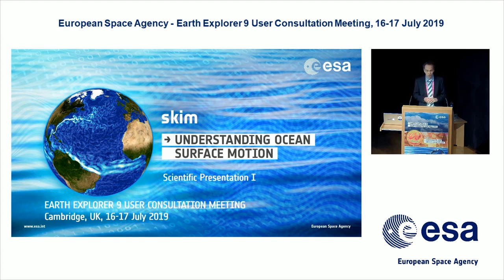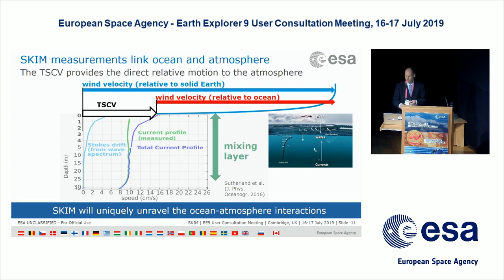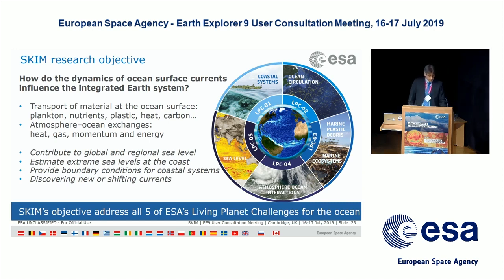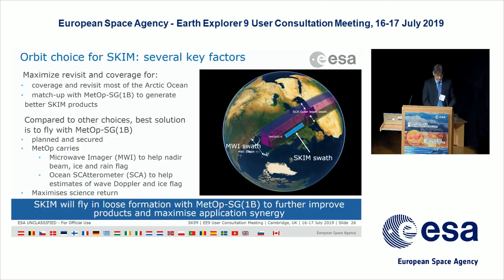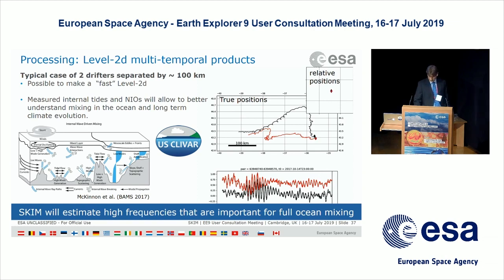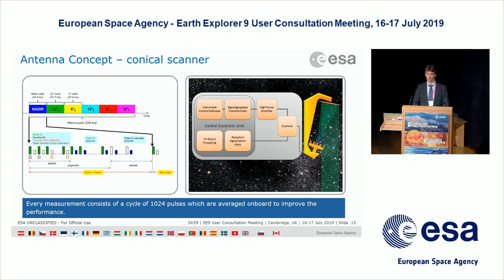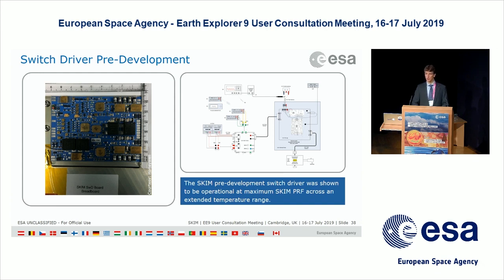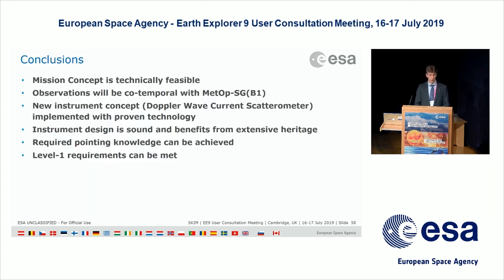Part 3: Presentations on SKIM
On 16 –17 July the Earth observation science community gathered at Robinson College, University of Cambridge, UK, for ESA’s Earth Explorer 9 User Consultation Meeting to discuss the merits of the FORUM and SKIM mission concepts before one is finally selected to be built as ESA’s ninth Earth Explorer mission.

The philosophy of developing Earth Explorer missions centres on the involvement of the scientific community from the very beginning of a mission’s life. Being proposed by the scientific community and realised through the user-driven selection process ensures that this series of state-of-the-art missions addresses the most urgent Earth science questions of our time.

This meeting provides the opportunity for the scientific community to debate the new mission concepts – each of which promises to deliver novel information on how our planet works and bring benefits to society.

The Far-infrared Outgoing Radiation Understanding and Monitoring (FORUM) mission would measure radiation emitted from Earth across the entire far-infrared part of the electromagnetic spectrum. These benchmark measurements would improve our understanding of the greenhouse effect and, importantly, contribute to the accuracy of climate change assessments that form the basis for policy decisions.

The Sea-surface Kinematics Multiscale monitoring (SKIM) candidate would carry a novel wide-swath scanning multibeam radar altimeter to measure ocean-surface currents. These new measurements would improve our understanding of vertical and horizontal ocean–surface dynamics over the global ocean every few days. This would lead to better knowledge of how the ocean and atmosphere interact – for example, how atmospheric carbon dioxide is drawn down into the ocean.

Credits: Robinson College, Cambridge University/ESA

We are Europe's gateway to space. Our mission is to shape the development of Europe's space capability and ensure that investment in space continues to deliver benefits to the citizens of Europe and the world. to get up to speed on everything space related.